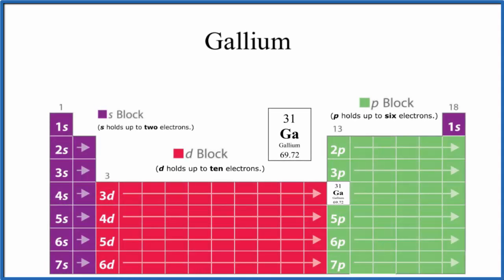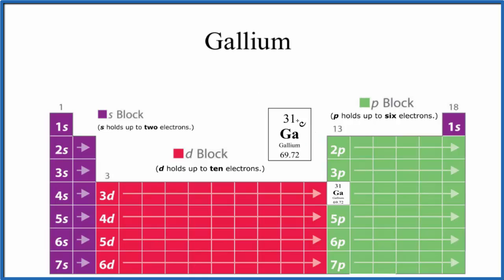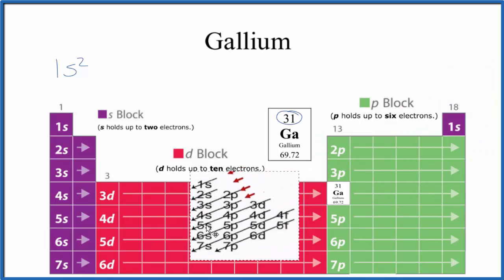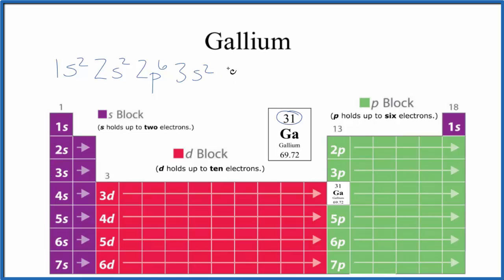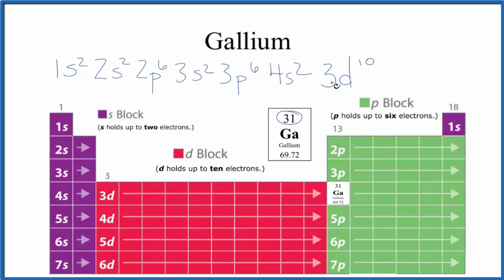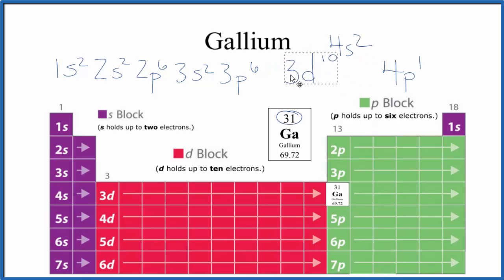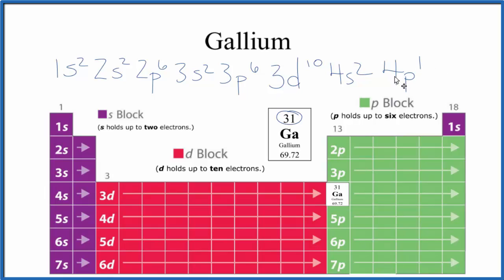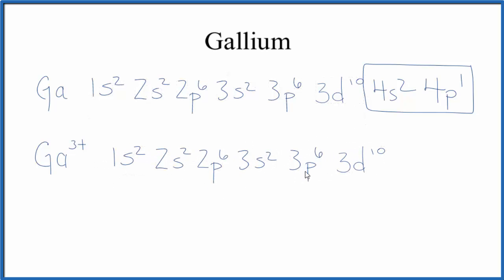A step-by-step description of how to write the electron configuration for Gallium (Ga).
In order to write the Ga electron configuration we first need to know the number of electrons for the Ga atom (there are 31 electrons).   When we write the configuration, we'll put all 31 electrons in orbitals around the nucleus of the Gallium atom.

In this video we'll use the Periodic Table to help us write the notation for Gallium .   Note that the last term in the Gallium electron configuration will be 1s2 2s2 2p6 3s2 3p6 4s2 3d10 4p1

Note that when writing the electron configuration for an atom like Ga, the d orbital is usually written before the s.   Both of the configurations have the correct numbers of electrons in each orbital, it is just a matter of how the electronic configuration notation is written (see below for an explanation why).